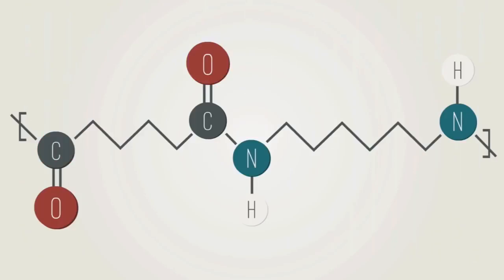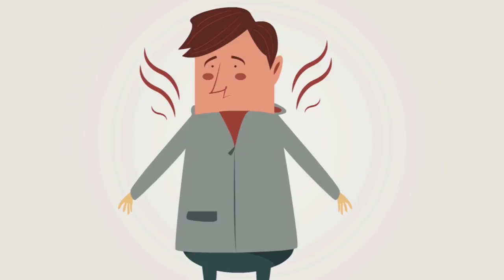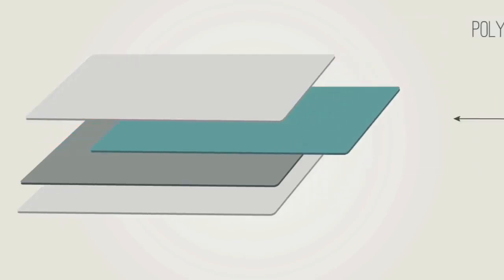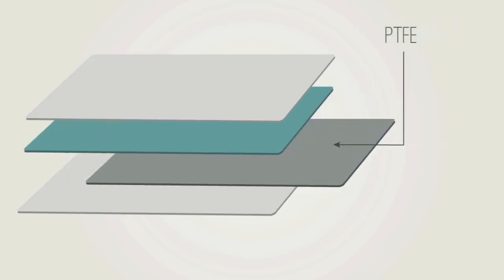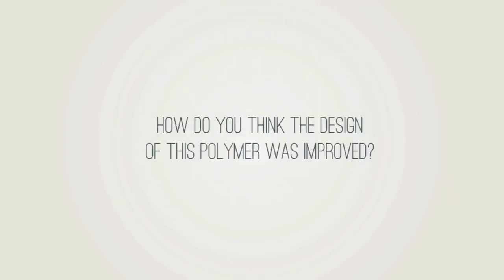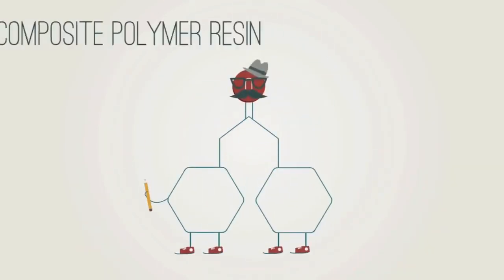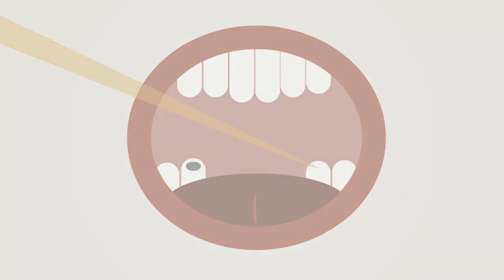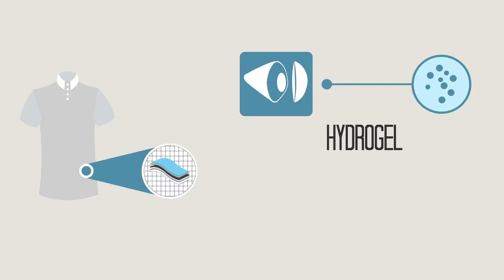What Are Designer Polymers Chemistry for All FuseSchool